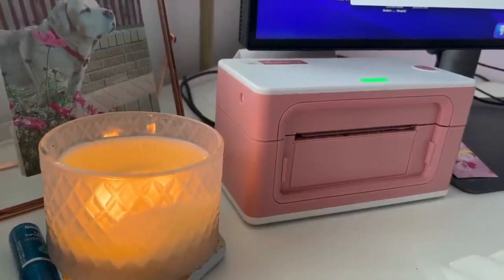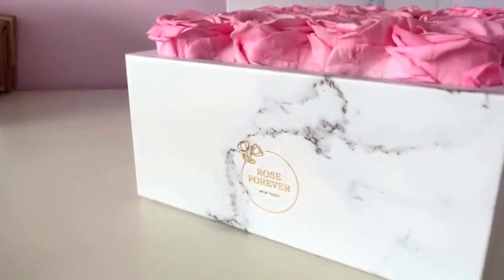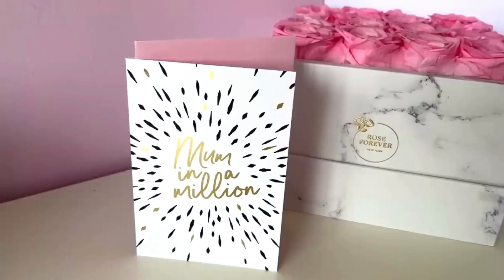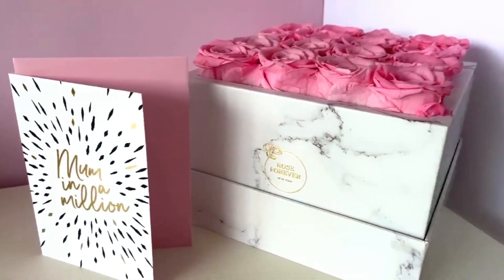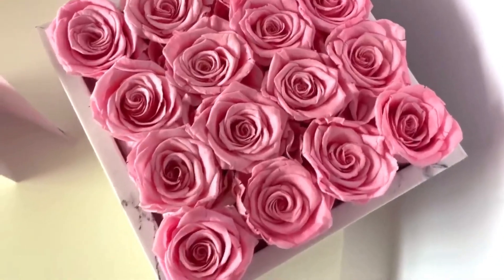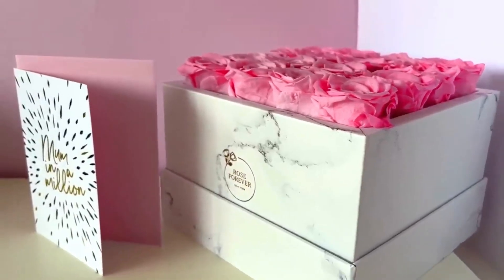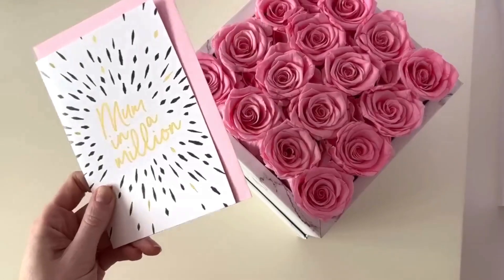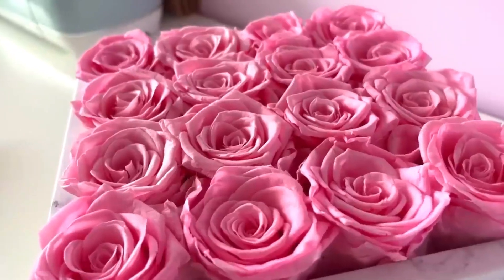Review Rose Forever New York 🤍 🩷 Passion White Marble Pearl Pink Preserved Roses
Our creations are designed to bring joy to everyone, illuminating the room and uplifting people's spirits. We achieve a chic and elegant look by incorporating the finest quality Preserved Roses available on the market, beautifully arranged within a chic cardboard Parisian hatbox.

Thank you Natacha for creating and sharing the experience of our Passion White Marble Pearl Pink Preserved Roses design.